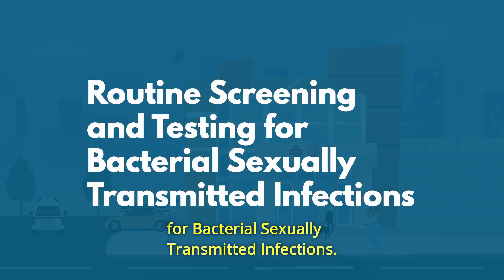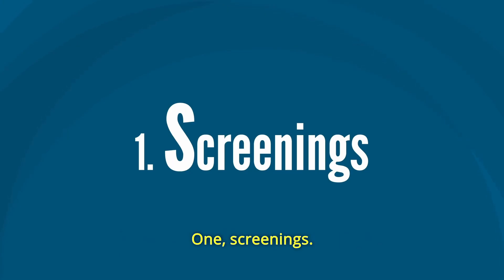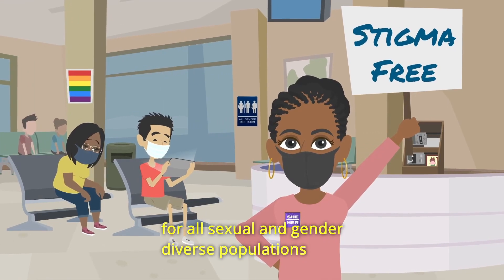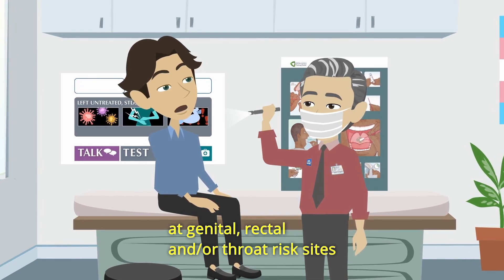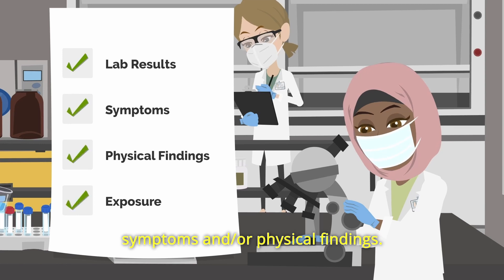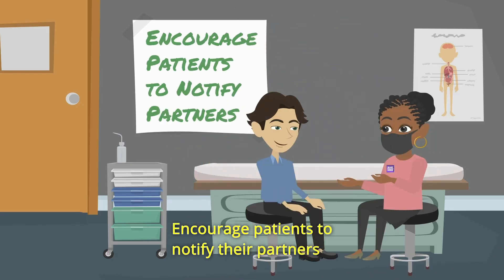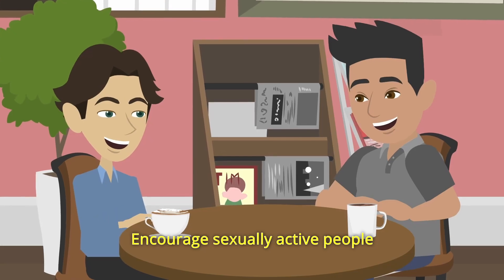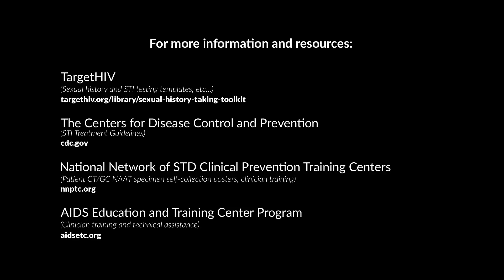STI Testing Best Practices for Health Clinics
A short video on sexually transmitted infection (STI) screening, testing, and treatment steps needed in primary care to combat the rising rates of bacterial STIs nationally.